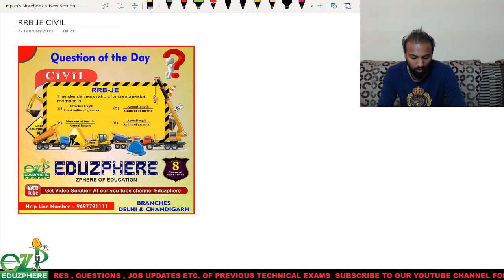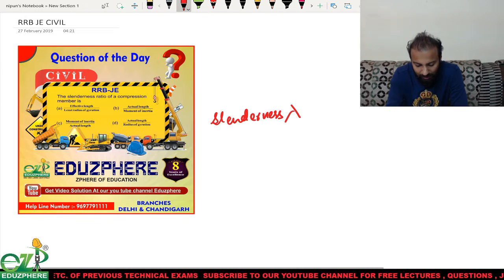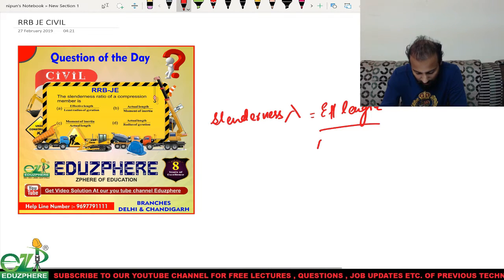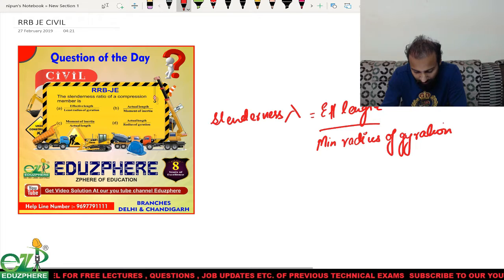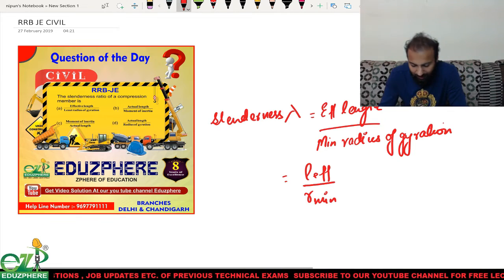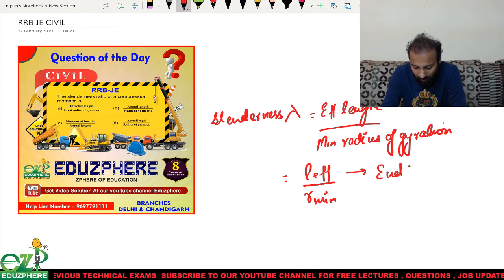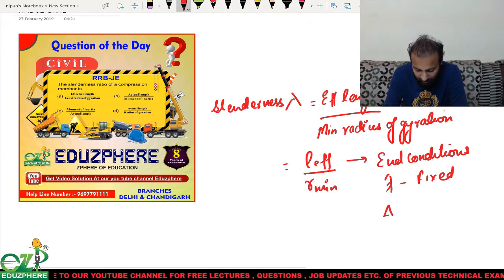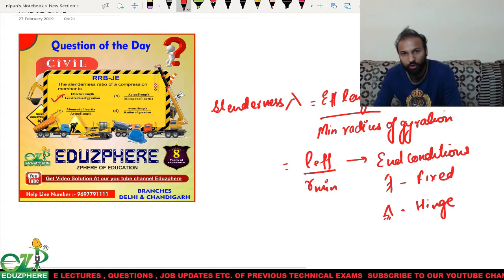Eduzphere - Question of the Day 38 Solution ( Civil Engineering )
RRB JE Civil Previous Year Paper Solutions. The slenderness ratio of a compression member is